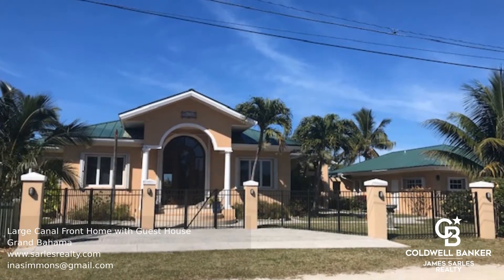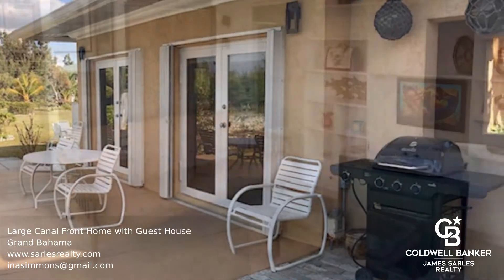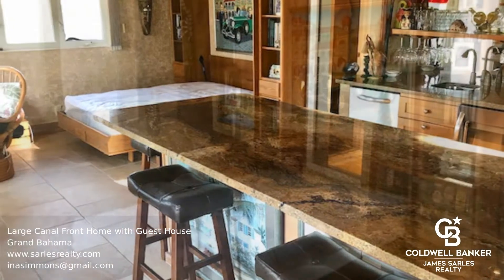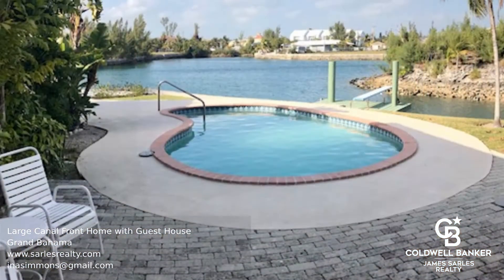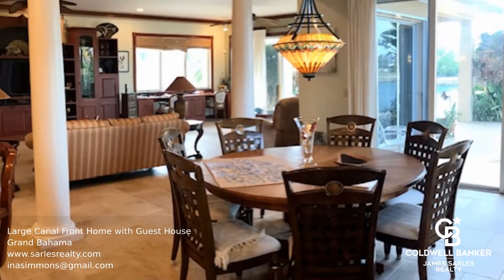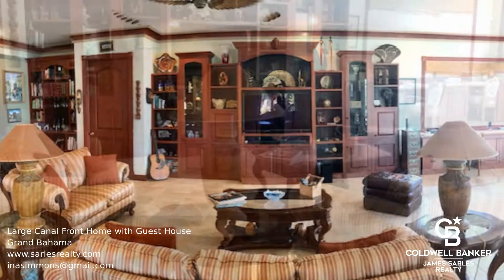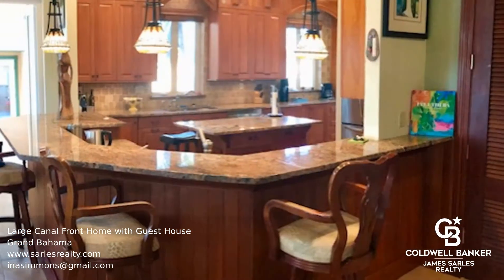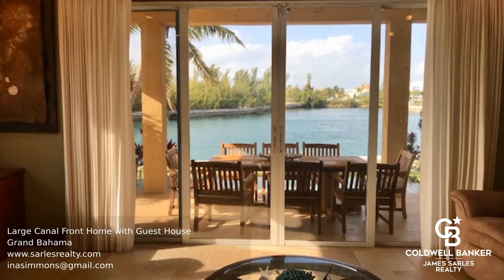Large Canal Front Home with Guest House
This exceptional estate, nestled in the most central and desirable Bahama Reef subdivision, boasts a home complete with a studio and entertainment room. This home also benefits from a pool, dock with a boat lift, and an interior with high ceilings and beautiful mahogany finishes. There is a gorgeous gourmet kitchen and three beautiful staterooms with ensuite bathrooms. The master suite is spacious and modern, with amazing water views and large closets. The living room porch is perfect for al fresco dining and enjoying the breezes. Make this your home and enjoy easy yet elegant island-style waterfront living.